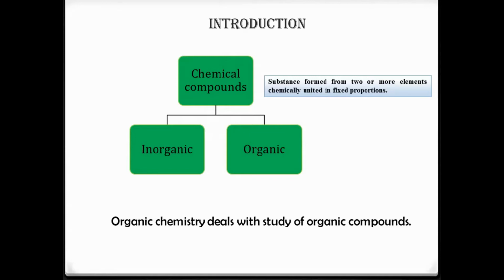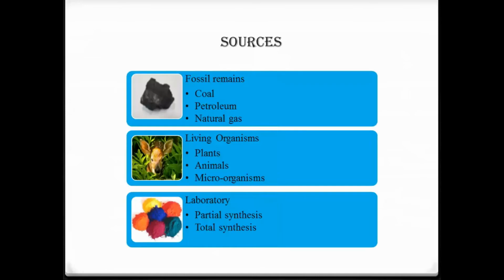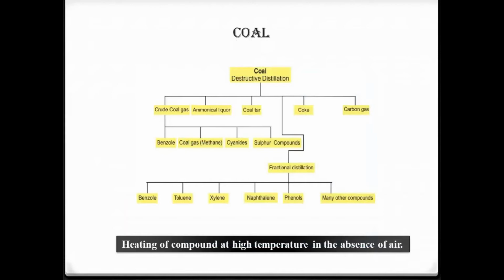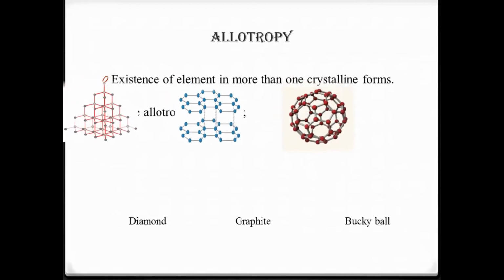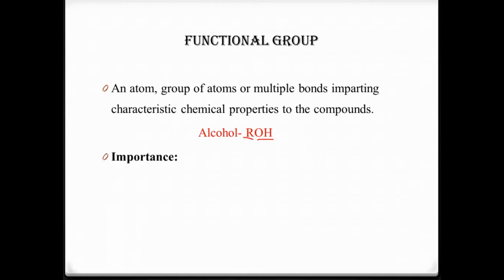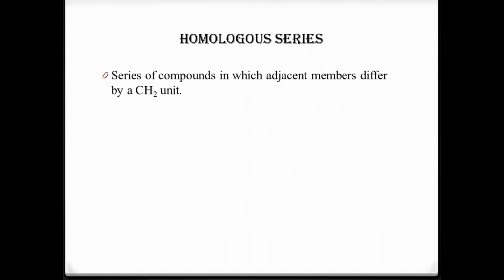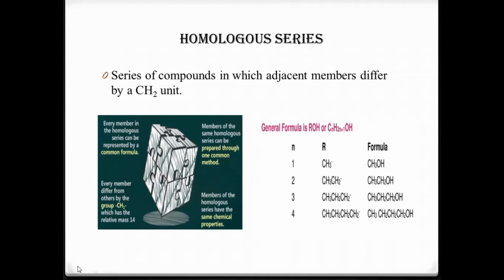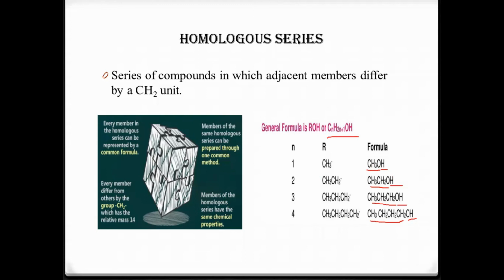Organic Chemistry (Chapter 15) Part-1 Tutorial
Hi,
This video will cover the organic chemistry lecture notes. We will see what is organic chemistry and its related terms and detailed understanding.